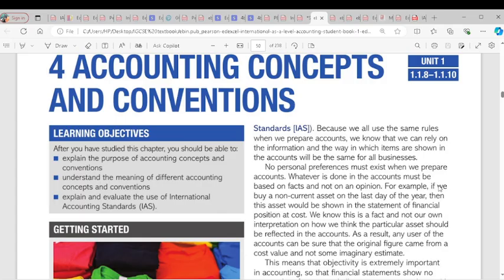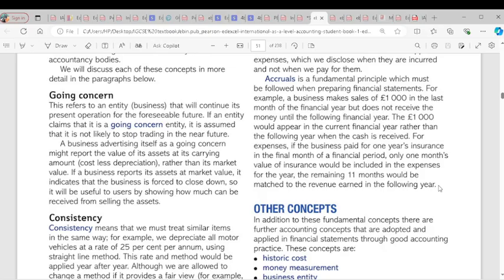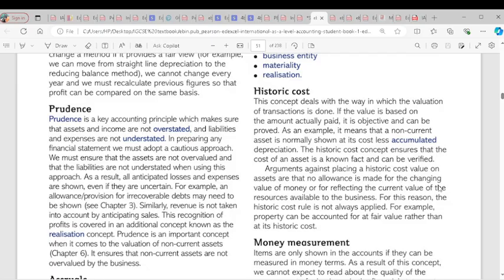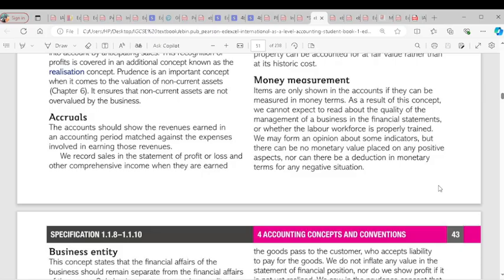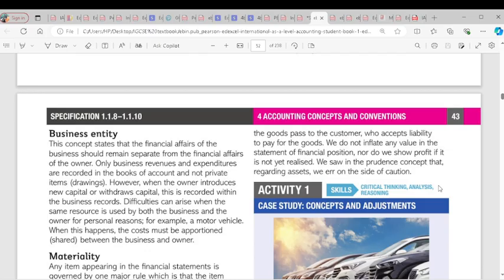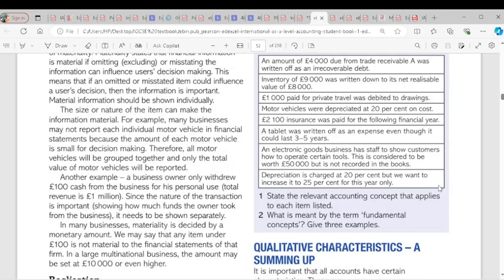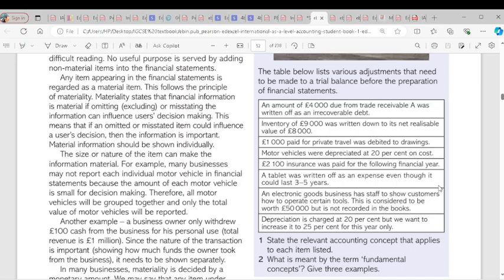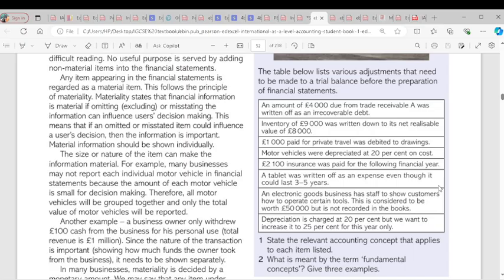Accounting AS'Level(Accounting Concepts and Conventions with Activity 1)